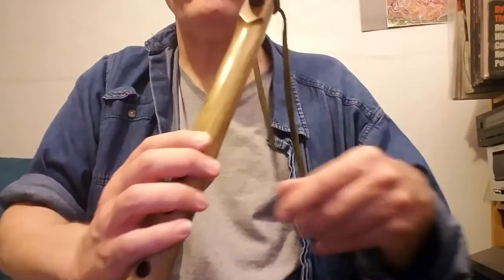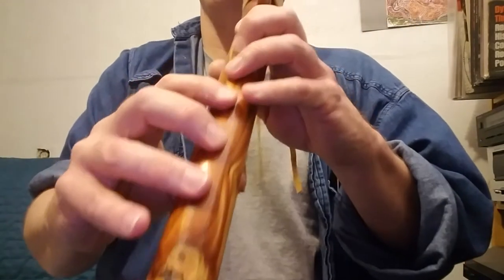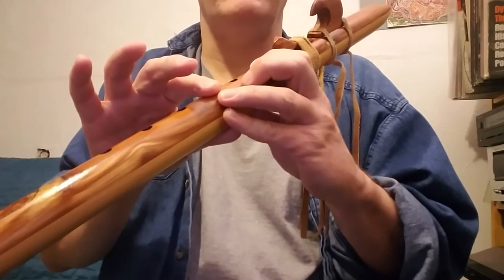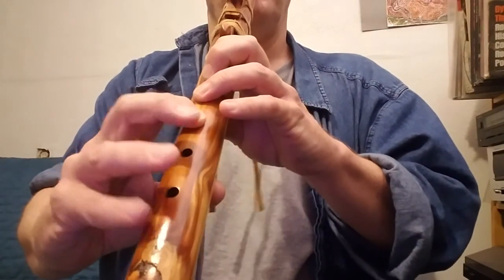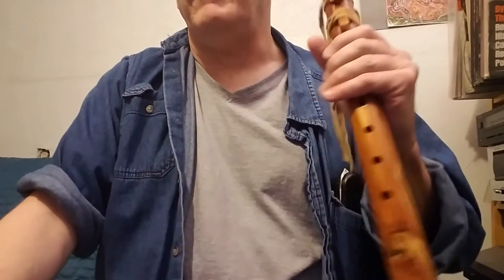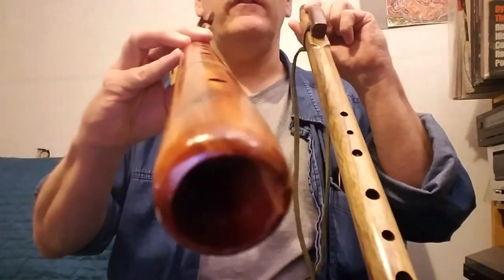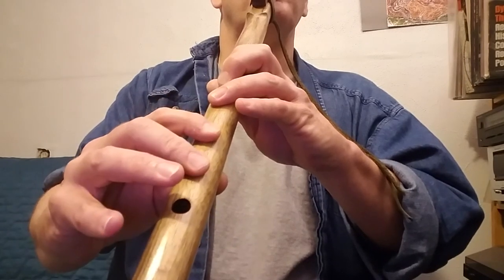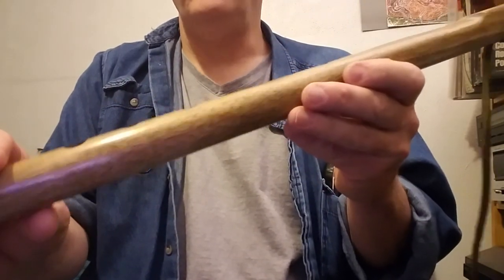G Aeolian is G minor Scale Native American Flute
A video Showing Two Native American style flutes.
both in a Minor Tuning but one is laid out for easy playing of the whole
G Minor/ G Aeolian scale
The basic layout for the Native American Style Flute if you play opening holes sequentially up the flute from bottom to top( keeping the third hole closed) will give you a Minor pentatonic scale , essentially 5 notes of a minor scale
Both flutes can play the G Aeolian/ G Minor Scale as well as the pentatonic G minor Scale ... the only difference is the hole size and lay out on the flute for ease of playing...
the modern day silver Western concert flute is the culmination of musical adaptation and innovation... it is capable of 3 and 1/2 octaves through the use of keys that mechanically extend the reach of the flautist, and thru the use of padded keys also provide reliable note production, with the complete coverage of the holes.
This is a very in depth subject of which I am certainly no expert, I would definitely seek other sources of information.
The more you research I think you will find how little we really know about music and how the fixed cannons of equal temperament and tuning is a such a recent development. it is a fascinating subject ...
if you have a further interest in modes and the concepts of major and minor have a look at this channel ...? WOW